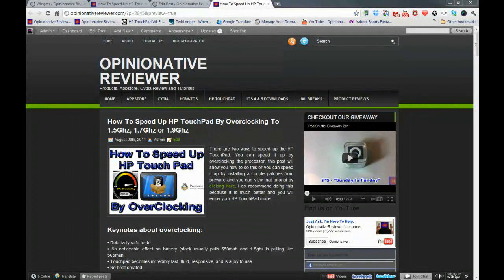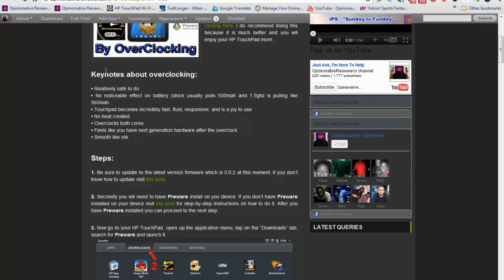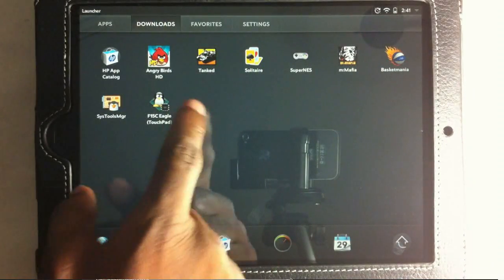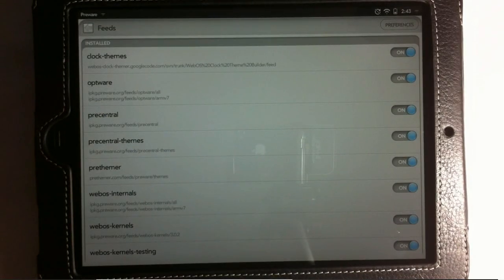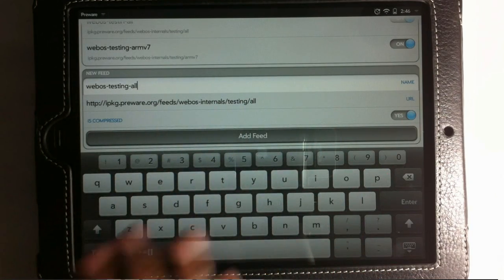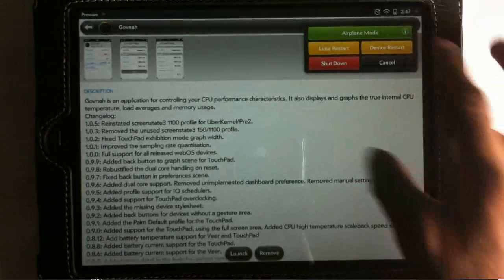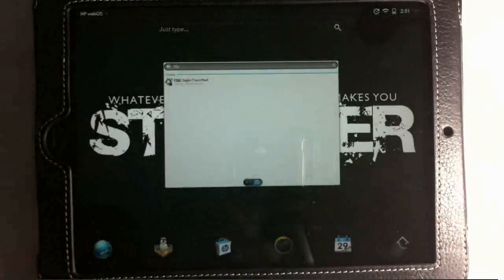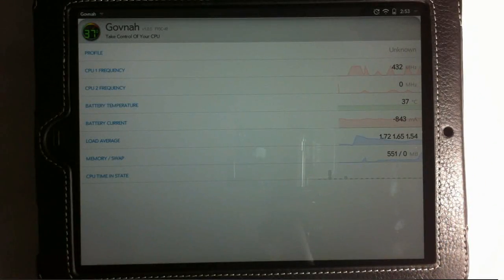How To Speed Up HP TouchPad By Overclocking To 1.5Ghz, 1.7Ghz or 1.9Ghz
There are two ways to speed up the HP TouchPad. You can speed it up by overclocking the processor, this video will show you how to do this or you can speed it up by installing a couple patches from preware and you can view that tutorial

How To Overclock HP TouchPad